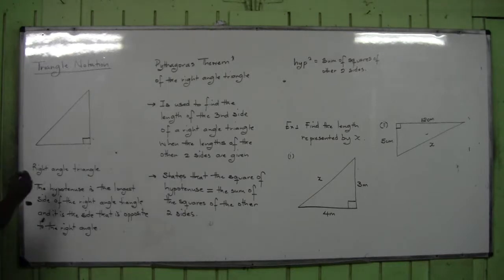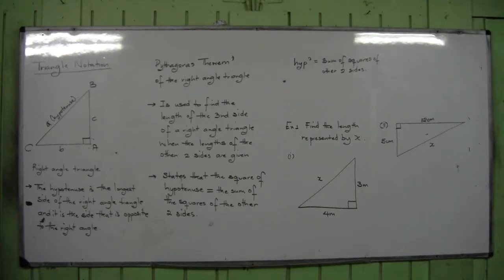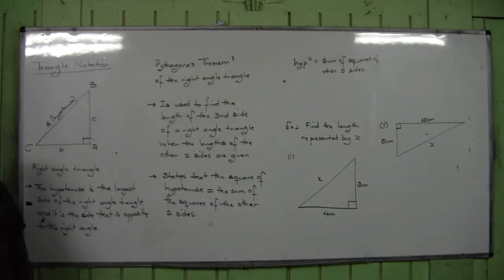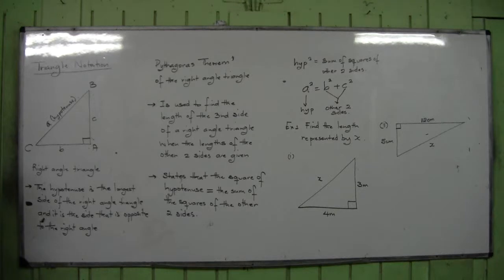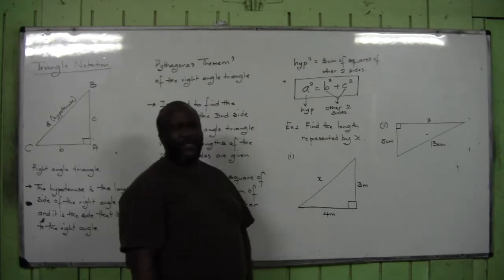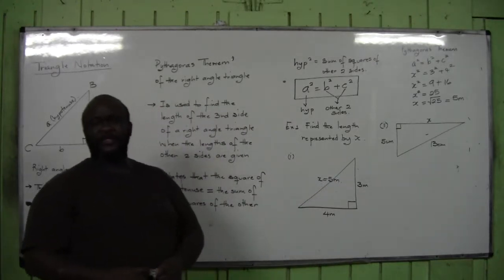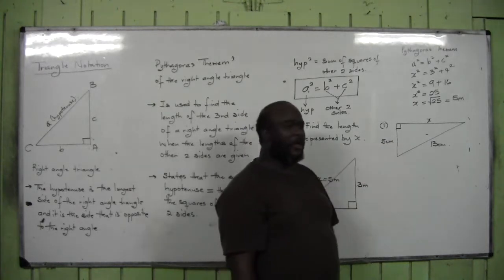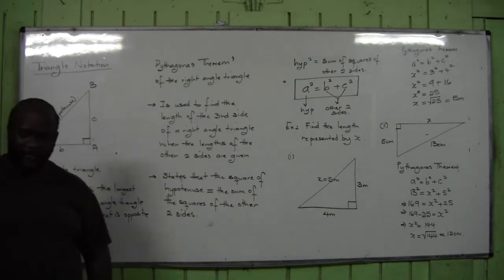Pythagoras Theorem 1of3